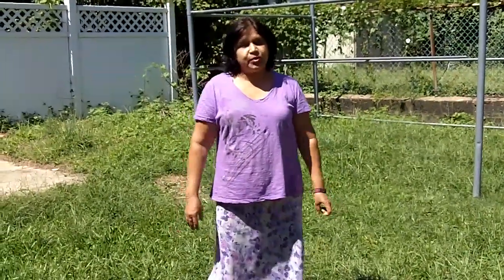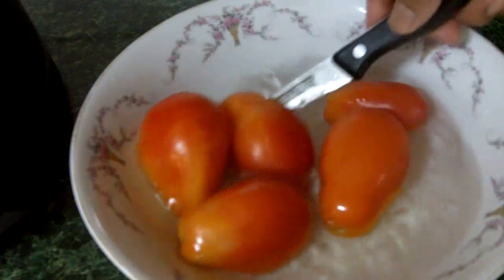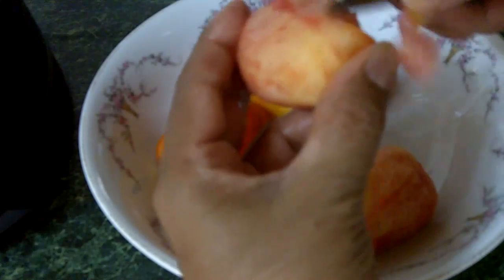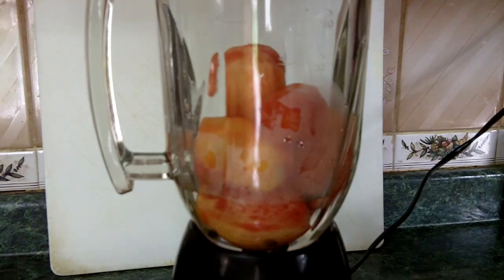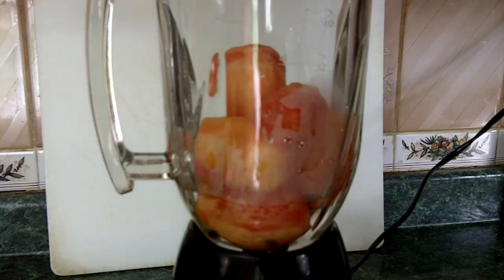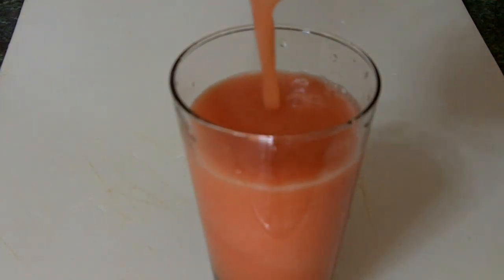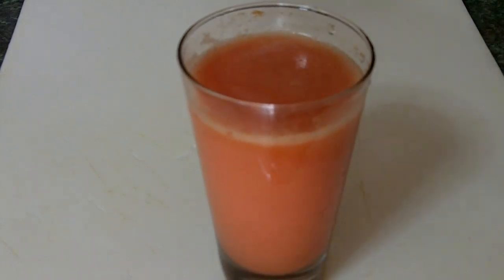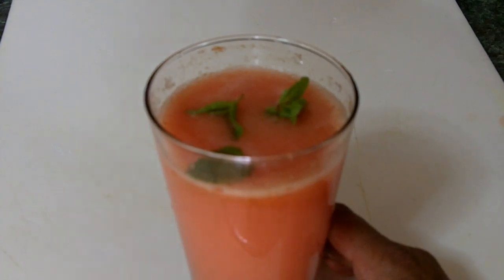Tomato Juice Drink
A quick delicious tomato juice drink that you can try